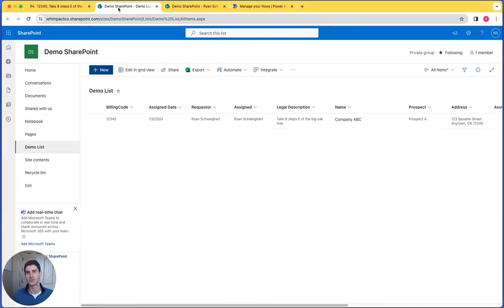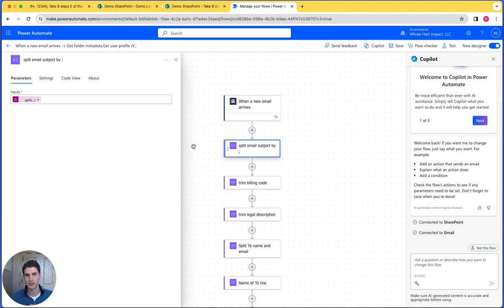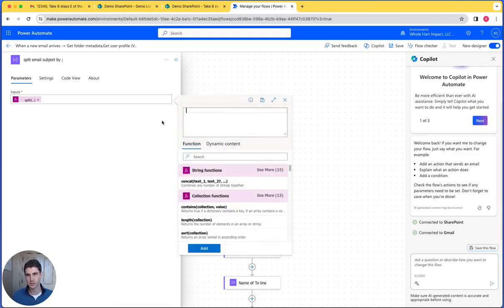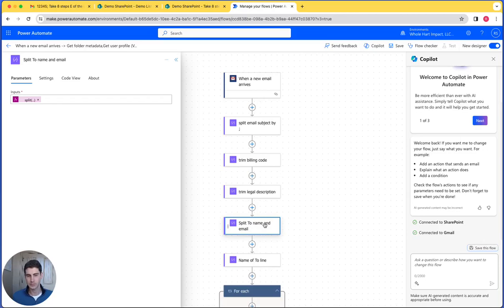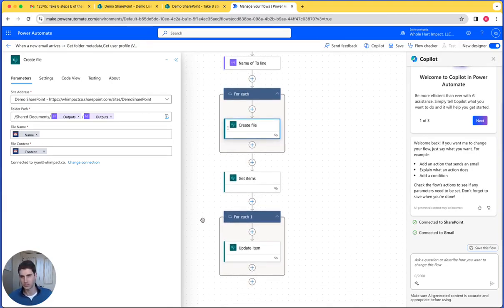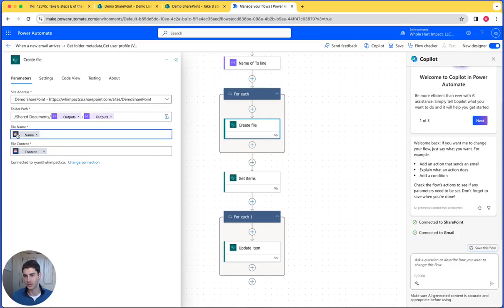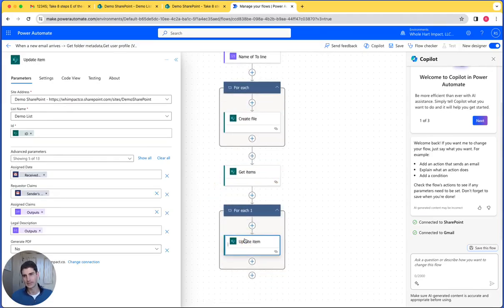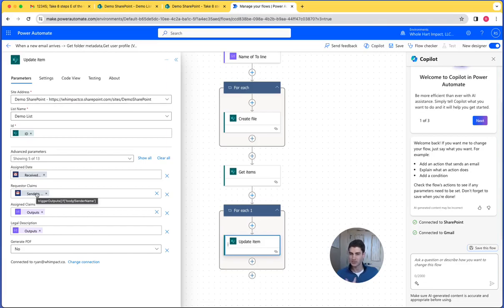Use an email to update a Microsoft List and save the attachment to SharePoint with Power Automate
In this WHInsight, I demonstrate using Power Automate to extract and save information from an email to a SharePoint list and folder. First, I show how to set up the email trigger and split email subject in Power Automate. Then, I explain how to trim and use the email details to save the attachment into a SharePoint folder, retrieve the related item from a SharePoint list, and update the list with the extracted information. Go to my website to learn more and submit a problem to receive your own custom WHInsight.

00:00 Populating SharePoint List and Saving Email Attachment
01:20 Configuring Email Trigger
01:55 Splitting the Email Subject
03:09 Manipulating Email Subject
03:42 Trimming Text Content
05:48 Saving Email Attachment to SharePoint
06:34 Creating and Saving Files in SharePoint
08:02 Mapping and Updating SharePoint List
09:21 Updating SharePoint List Item